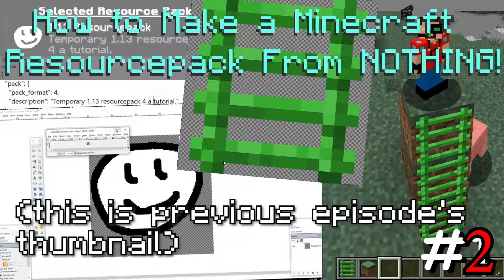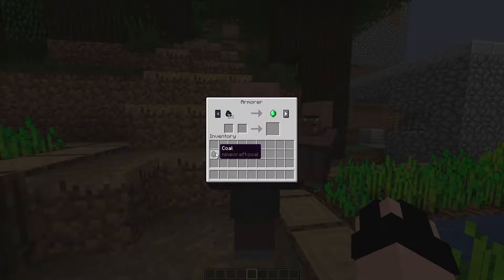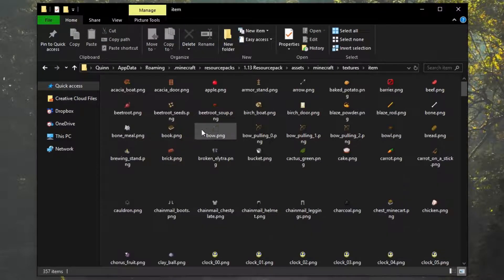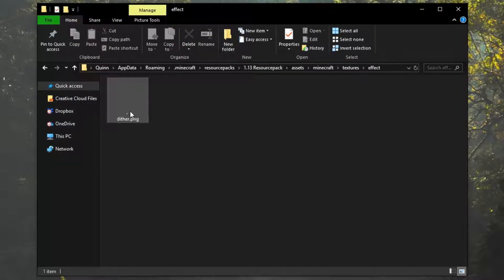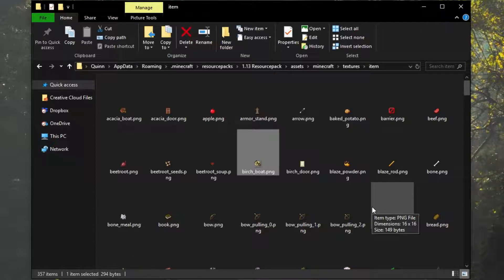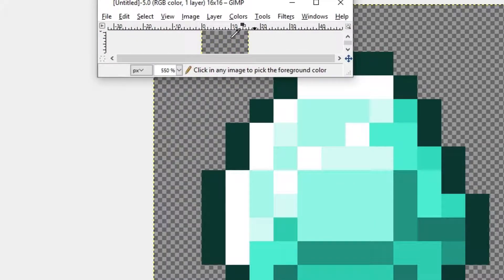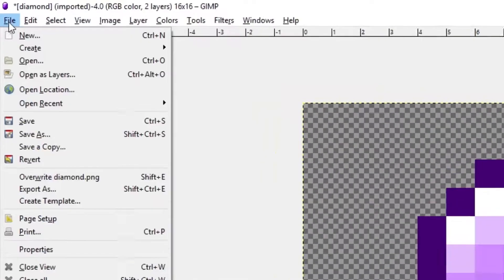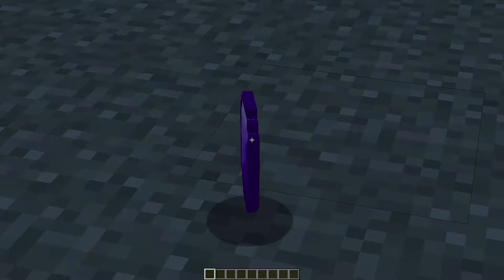Items & Renaming Them - How to Make a Minecraft Resourcepack: Episode 2 | (ANY VERSION)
Welcome back to the second episode of How to Make a Minecraft Resourcepack FROM NOTHING!... where I teach you to make a texturepack from scratch, for free.
In this episode, I explain what all of the different texture folders contain, and we change our first item - the diamond - into an amethyst! That not being enough, however, I also explain how to modify the name of the diamond to say 'Amethyst' as well.
The software used in this video is called "GIMP" - it's completely free and very nice:

If you have any questions, leave 'em in the comments - I always put in an effort to answer them as best as I can :)

00:00 - Intro
00:23 - Explaining the textures
03:55 - Making the texture (GIMP)
15:10 - Renaming the item

By the way, this step-by-step guide took a lot of experience and effort to plan and create... maybe share it with others who might want to see it? :P

1st song
2nd song
3rd song
Song: November - by Envici (Original Instrument)

Wow, you actually read the entire description (or at least scrolled down to the bottom of it)? Huh. As a reward, here's the symbol you use to change the color of text in Minecraft texturepacks: §
Simply put it next to a number or letter in colorcode to change stuff. For example "§4§lDark Red Bolded" will result in dark red bolded text. You're welcome!